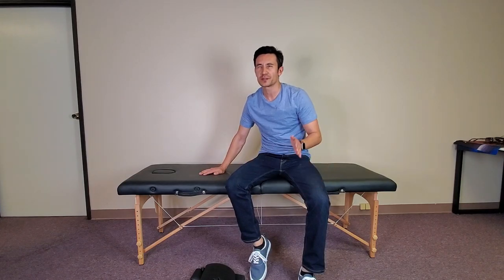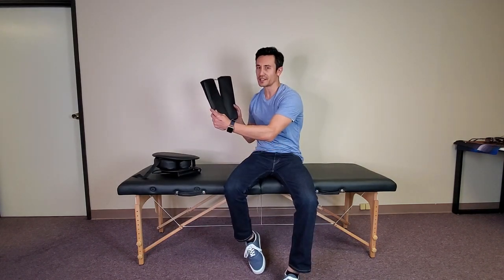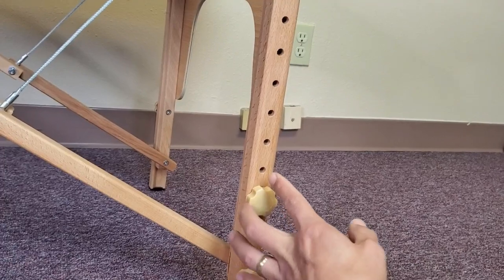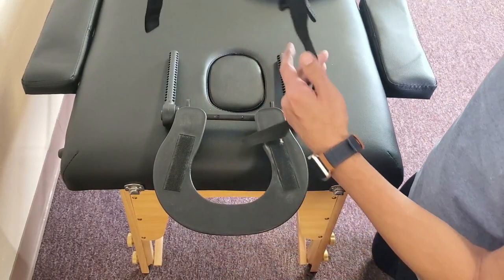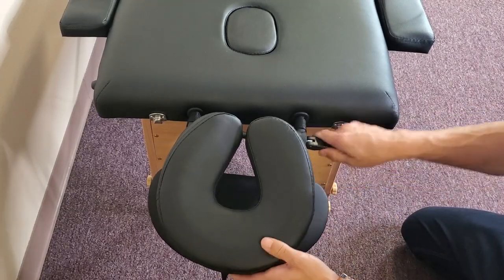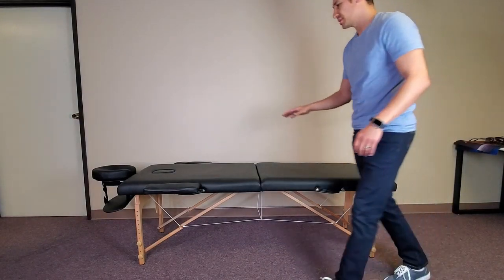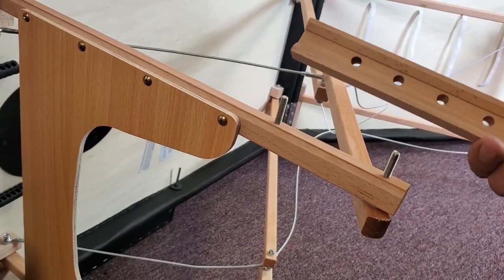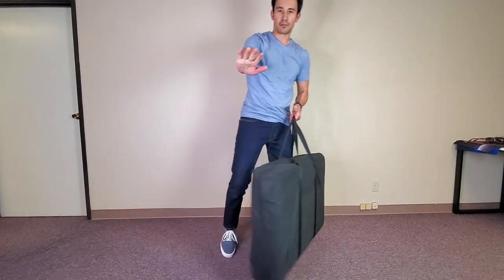Cheap $75 Portable Massage Table by BestMassage | Is it Worth It? (How to Assemble & Pack Up)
Here is a portable massage table that i bought for $75. You can adjust the height from 24" to 33", the length of the table is 73" not including the headrest, the width is about 24",  it has a 2" comfy cushion pvc leather, it folds up into a suit case that is about 28lbs, they claim weight max weight is 450lbs and this table is also great for taking naps at office.

Massage Table Massage Bed Spa Bed 73" Long Portable 2 Folding W/Carry Case Table Height Adjustable Salon Bed Face Cradle Bed by BestMassage